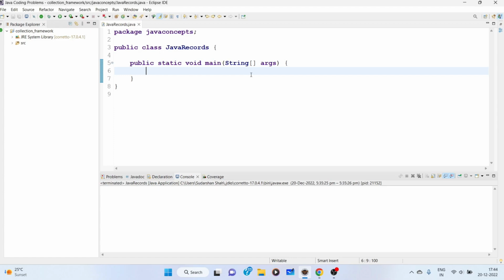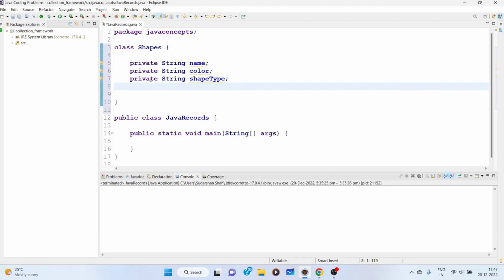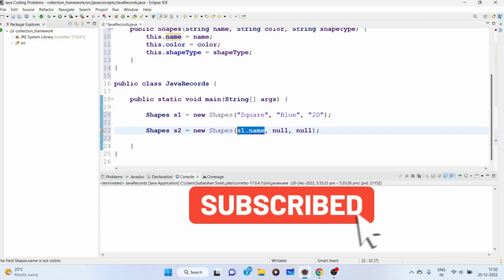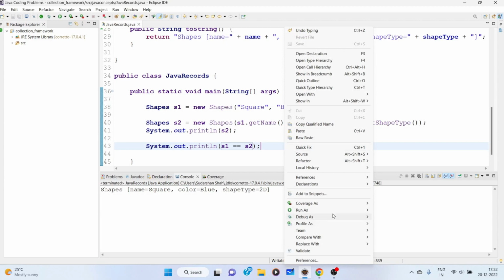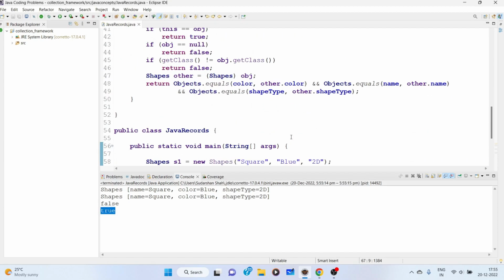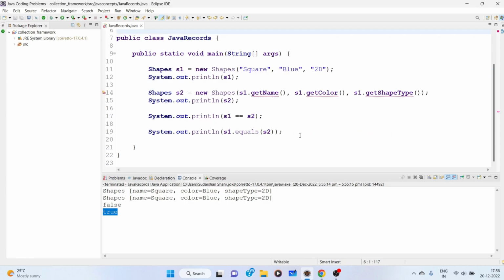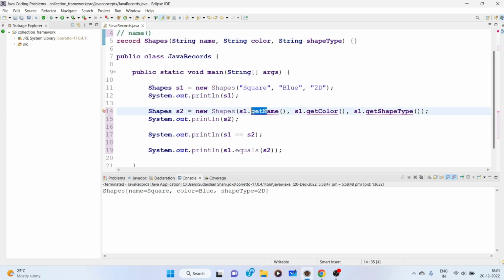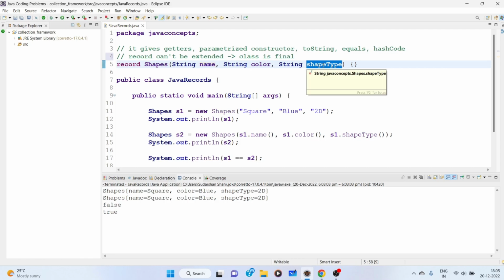RECORD in Java | JDK 17 Feature | Data Class Concept | Complete Explanation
In this video, we will discuss about Records feature that was introduced in JDK 17 as permanent feature. We will discuss about Data Class in Java and how Record helps us to write short and concise code and creates Data Class.